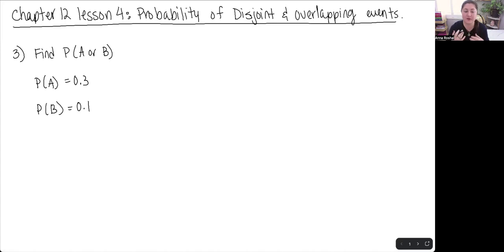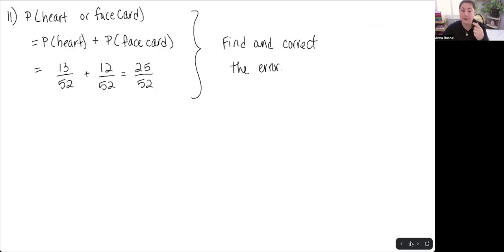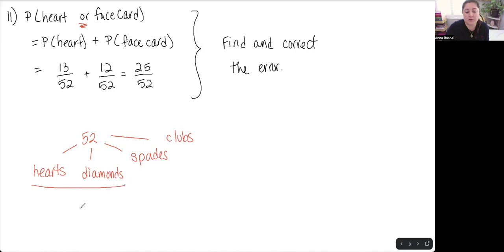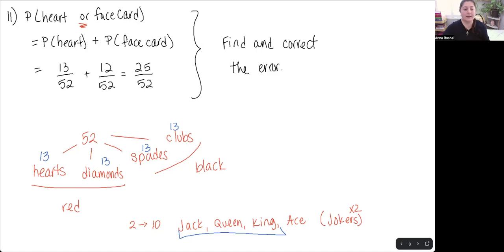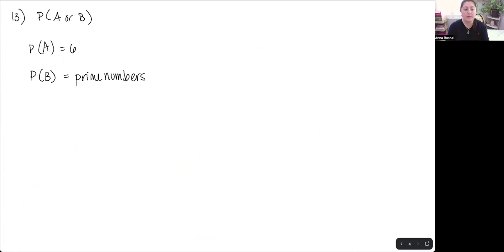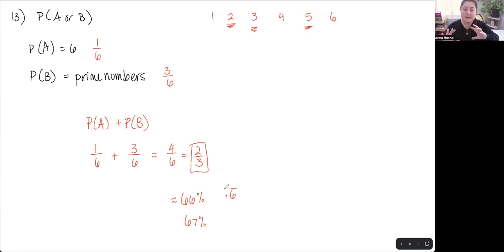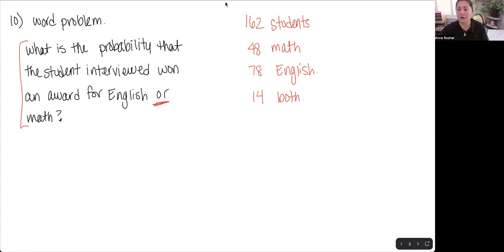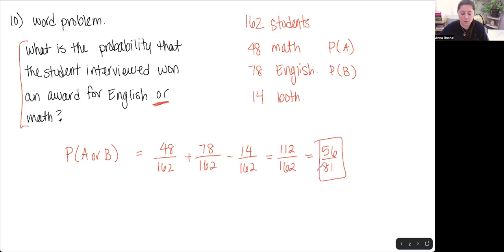Chapter 12 Lesson 4 - Probability of disjoint and overlapping events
In this video we talk about the probability of two events. We find the probability of one event or the other event and the probability of picking both events. We talk about how to deal with probabilities when there are overlapping events as well.